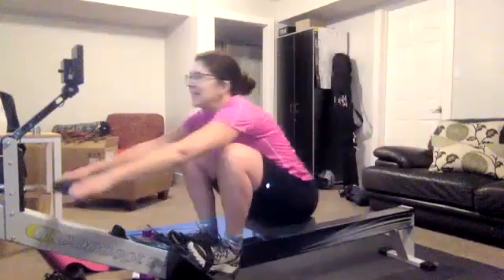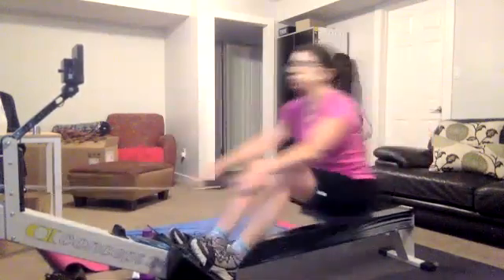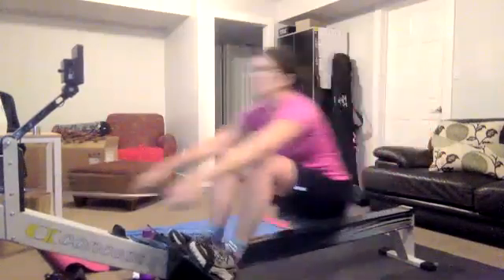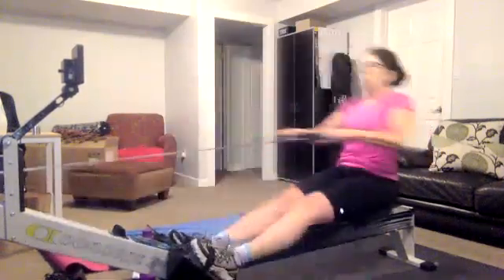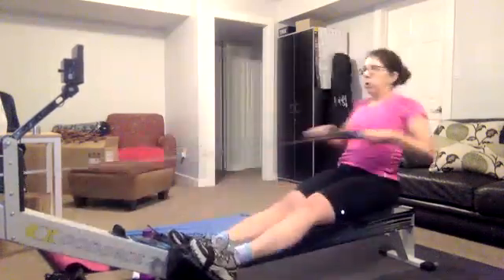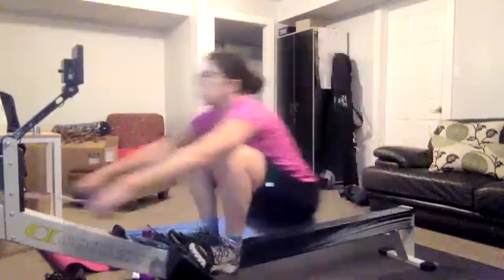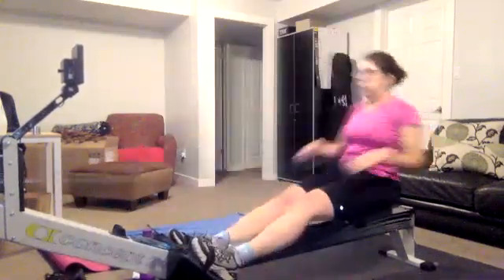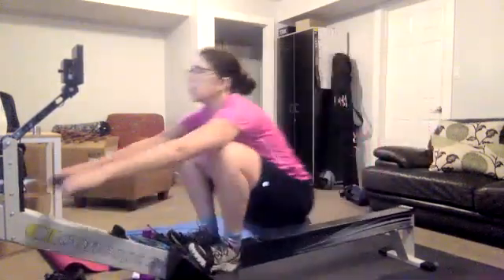01 07 22 Leslie 2